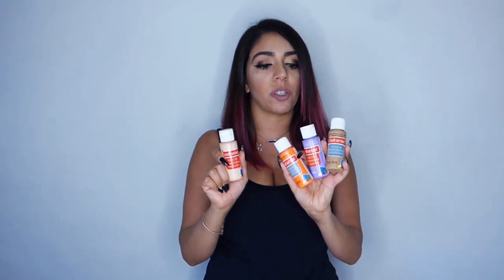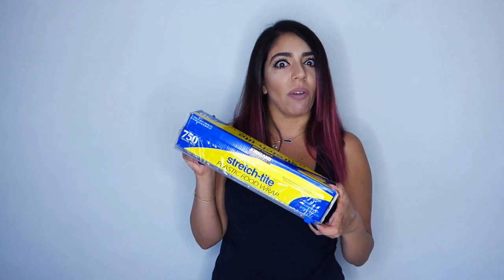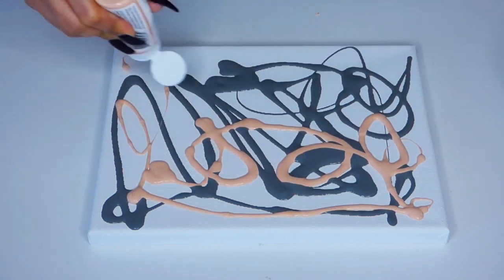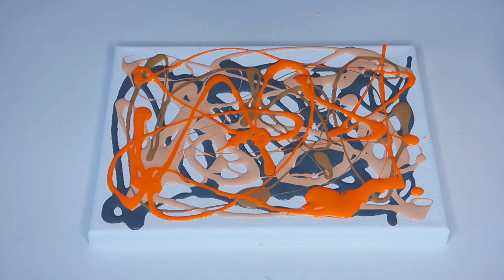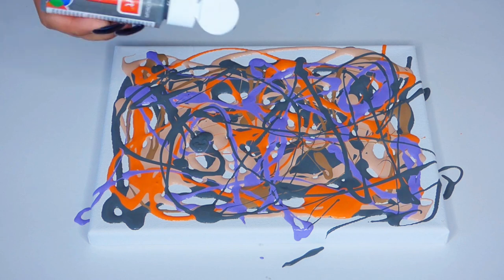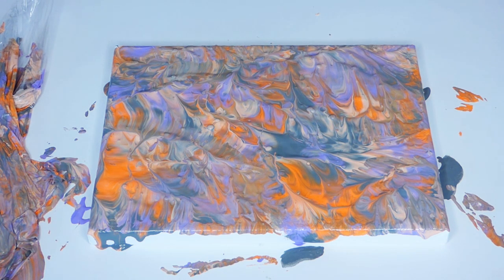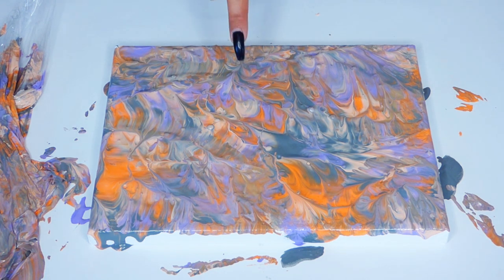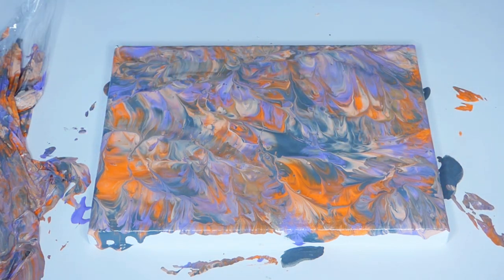How to Create MARBLE TEXTURE Using ACRYLIC PAINT - Abstract Painting Technique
PRODUCT DETAIL:
- Crafts Smart: Orange, Grape Taffy, Dark Grey, Golden Brown, Coral

LOVE you all for the support as always.